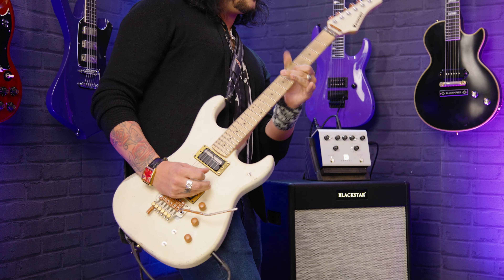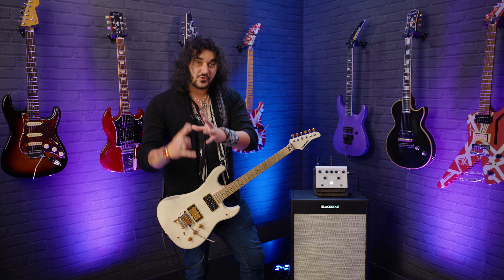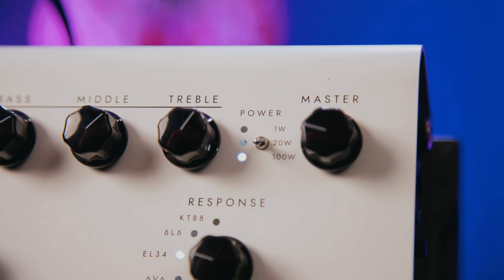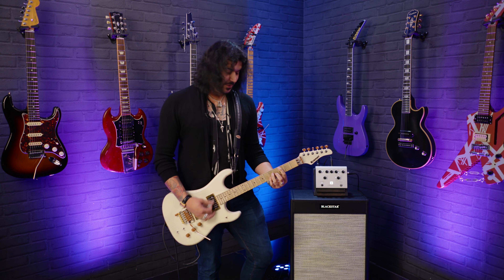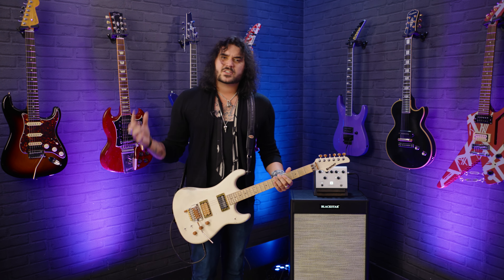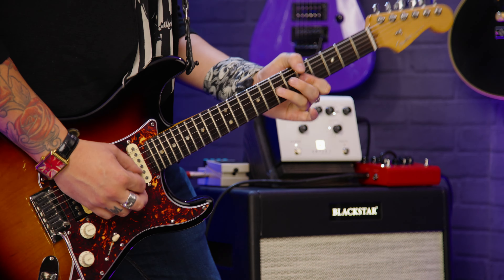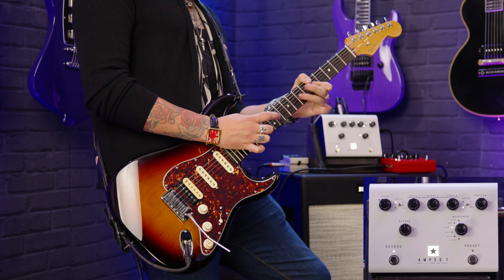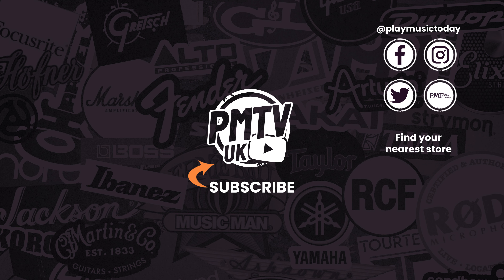Blackstar AMPED-1 - 100w Pedalboard Amp Packed With Unique Features!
Dagan checks out the EPIC new Blackstar Dept. 10 AMPED-1! With the Blackstar Amped 1 you get a professional-grade, 100 Watt guitar amplifier, in a compact, pedalboard-friendly format! This pedal can help transform any rig, modeller, or multi-effector into a gig-ready amp, and allows you to take your favourite sounds wherever you go. As if that wasn't enough, a combination of USB-C connectivity and 1 Watt operation makes it equally at home in the studio or on the stage!

The power amplifier’s unique, high-headroom design does not compromise on output even at 16 Ohms. Get maximum power and optimum tone with any cabinet set-up at 8 or 16 Ohms. Blackstar’s patented Response control offers distinctly different and authentic power valve responses and guitar amp dynamics!

00:00 Intro
02:13 What Exactly Is This New Pedal From Blackstar?
02:53 How Dagan Has Been Using It, Key Features
04:09 The 3 Voicings & Response Control
06:46 Front Panel, Architect Software, Reverb, Preset Function
10:04 Cab Rig Output - Tone Demos Of All 3 Cabs
12:59 Connectivity & Extra Features
14:03 Tone Demo - UK Voice, Altering Gain + Response Controls
17:49 Tone Demo - US Voice
20:26 Tone Demo - Fender Stratocaster, Plus Blackstar Dept. 10 Dual Drive + Boss DD-8 Delay
25:41 Final Thoughts

Fine-tune your cabinet, mic, and room simulations with Blackstars Cab Rig technology and output via XLR  or stereo jack. Or, connect via USB for effortlessly simple recording to your DAW without the need for an interface.!

Blackstar Dept. 10 Amped 1, 100 Watt Amp Pedal Key Features:

- 100W guitar amp in a compact pedal.
- Turns any pedalboard, modeller, or multi-effector into a performance ready amp.
- The power amplifier’s unique, high-headroom design delivers maximum power and optimum tone with any cabinet set-up at 8 or 16 Ohms.
- Response control delivers five distinctly different authentic power valve responses - KT88, 6L6, EL34, 6V6, EL84. Each setting delivers the response, dynamics, sag and break-up characteristics of the selected valve power amp. The Linear response offers transparent power amplification, used in combination with the Flat voice when pairing your AMPED 1 with an external amp modeller.
- Pro connectivity and integration into your setup using low latency USB audio as an interface for recording, and XLR D.I. for live use.
- Effects loop, 2x 9V DC outputs and MIDI control for easy integration into your pedalboard or rig.
- Includes Cabrig, Blackstar's next-generation DSP speaker simulator that reproduces the sound and feel of a mic’d up guitar cab in incredible detail. Deep-dive using the accompanying free - Architect software and capture the incredible tones via USB / XLR out.
- Power Reduction switch allows you to select 100 Watts, 20 Watts or 1 Watt to easily get the perfect balance of power and response for any situation from studio to stage.
- Studio quality reverb with 'freeze' effect.
- Footswitchable Preset.